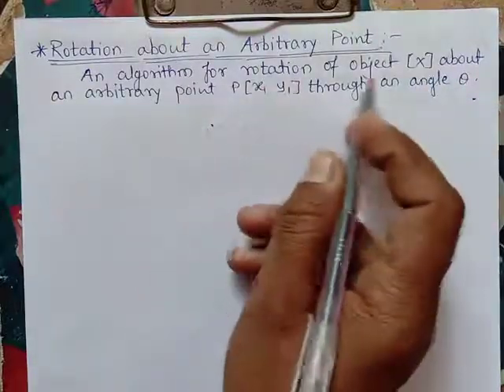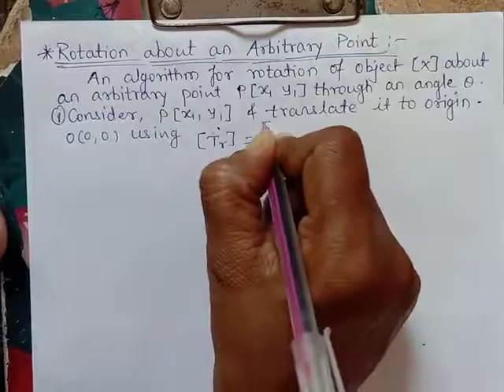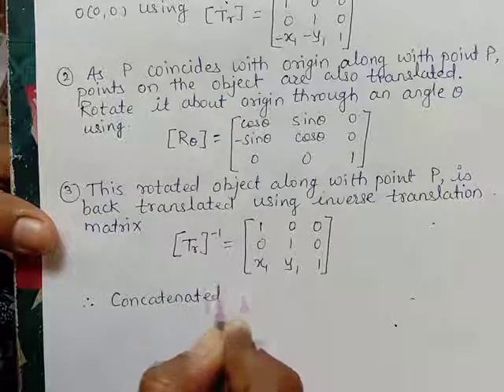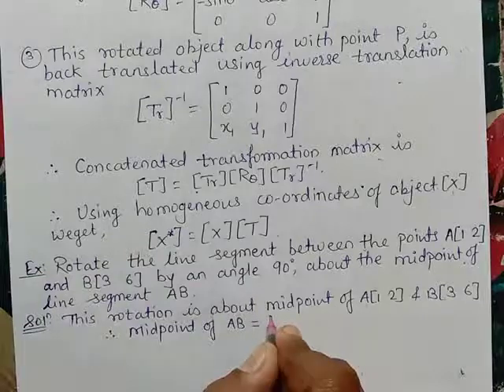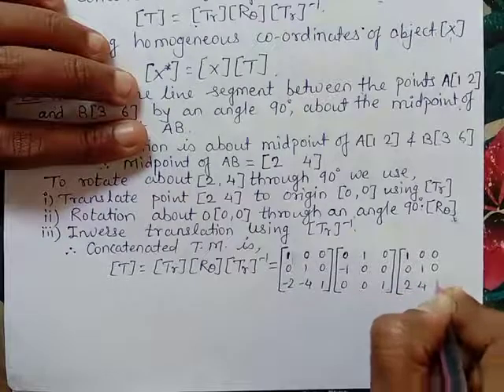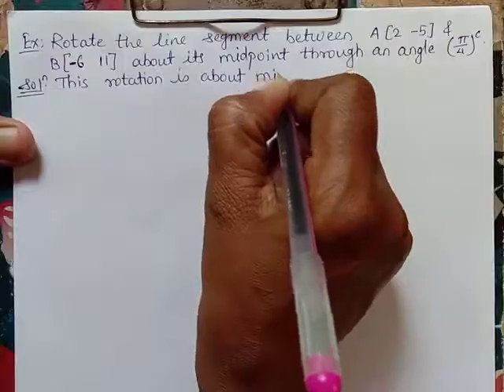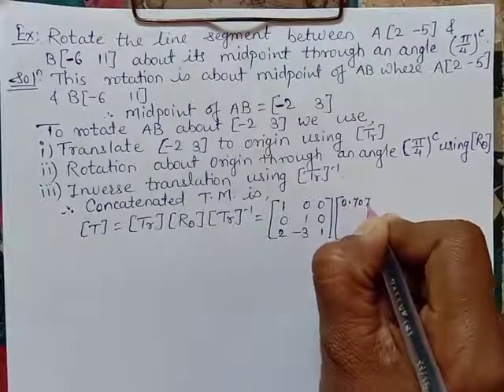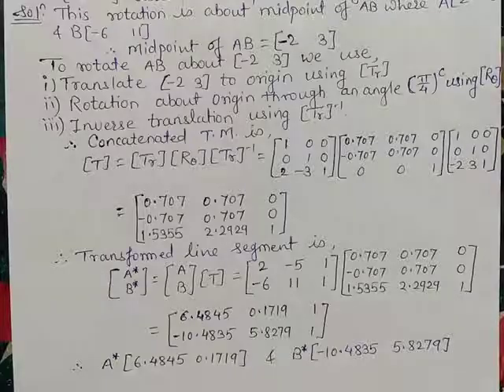Ch1v9: TYBSc/SYBCS (Computational Geometry)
Rotation about an arbitrary point